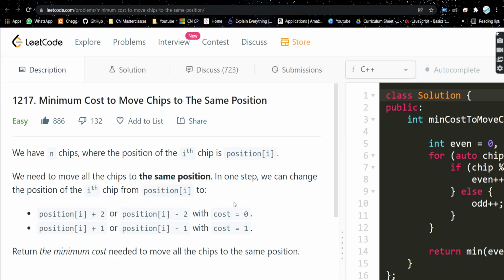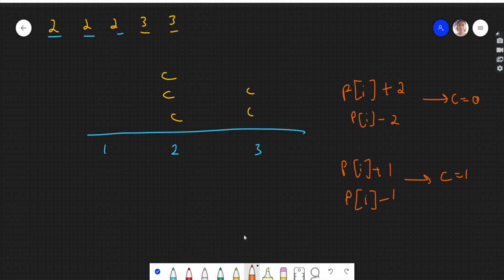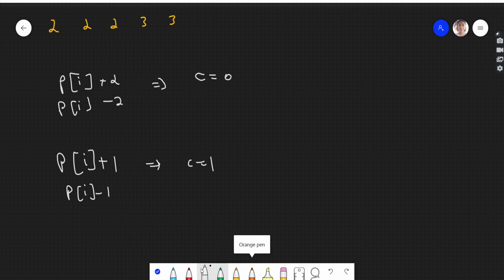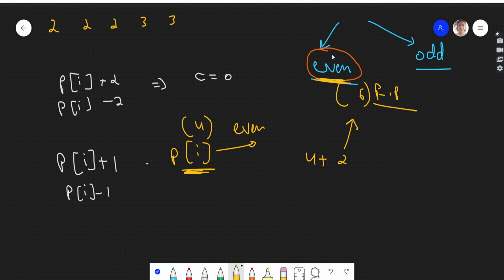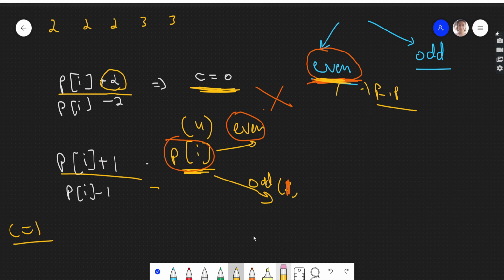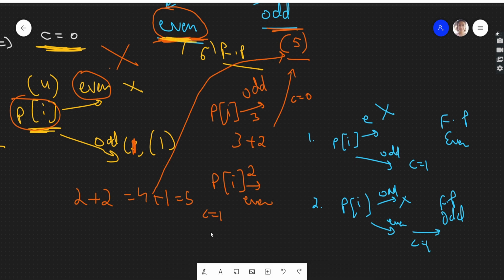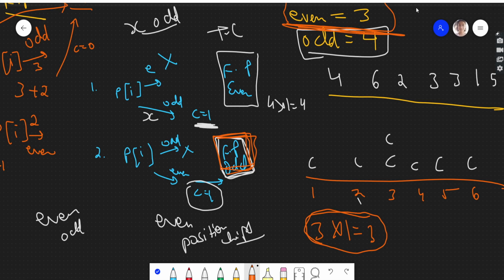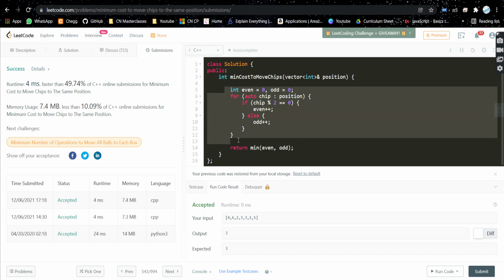Minimum Cost to Move Chips to The Same Position | Leetcode 1217 | Array | Math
Minimum Cost to Move Chips to The Same Position solution
 Minimum Cost to Move Chips to The Same Position Leetcode
Minimum Cost to Move Chips to The Same Position  C++
Minimum Cost to Move Chips to The Same Position Java
 Minimum Cost to Move Chips to The Same Position Python